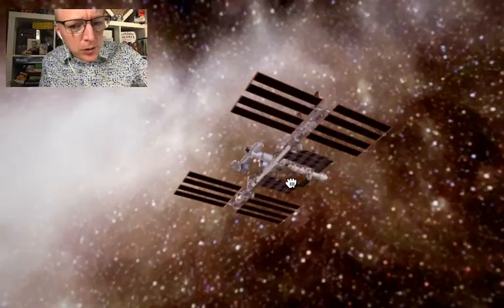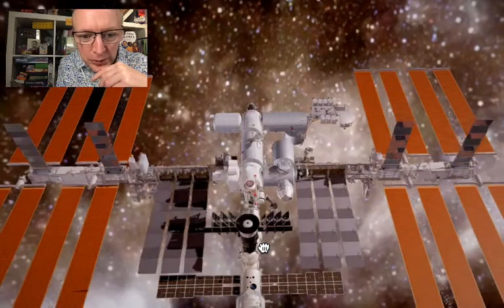exapedition: International Space Station | 02 - Window on the World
AUDIENCE: Age 7 upwards
Teacher Notes:
This is our second exapedition, during which we visit the International Space Station (ISS). It has been created for teachers to use with their classes.
In the video, Alan suggests opportunities to "PAUSE THE VIDEO" if you choose, to discuss in class.
Timestamps: click on these to jump to specific sections
0:00 - The first part of the video explains what will happen.
1:00 - Looking out into space
1:53 - Where are the windows? Which way do they point?
4:59 - Visiting the cupola
5:31 - View the world
8:05 - Many different directions
9:58 - Third question - thirsty work
10:59 - Hydration how
12:35 - Direction signs on the walls
13:03 - More things to think about and try at home
The questions are:
1. Where are the windows? Which way do they point?
2. How many different direction words does Steve uses?
3. Why do astronauts need to hydrate? How do they do this?
Some activities before our next
1. Watch the longer video of Steve on the ISS at any point :
2. Why do astronauts need spicy sauce? What would happen if they didn't have it?
3. Create some direction labels to learn Forward, Aft, Nadir, Zenith, Port & Starboard
4. Think of any problems there might be keeping your body clean in space and using the toilet
for more information. or Facebook